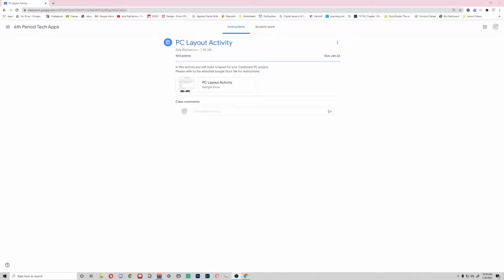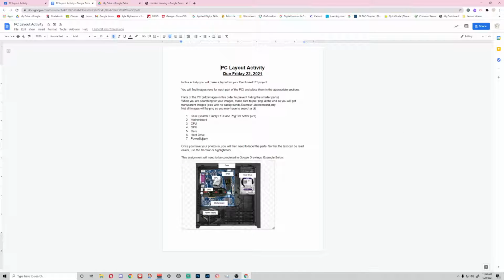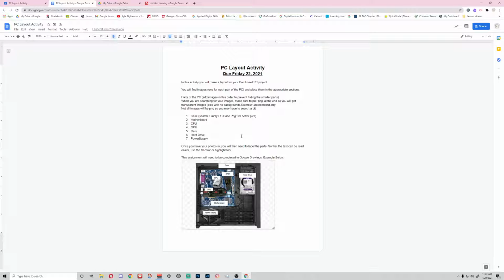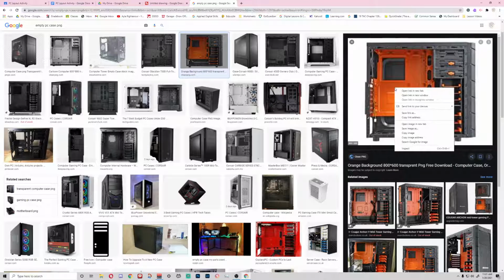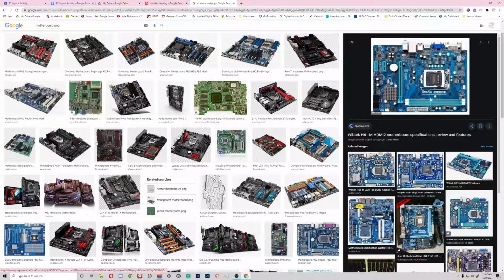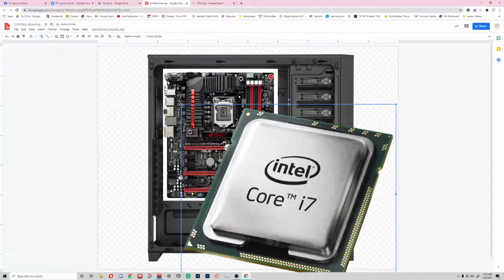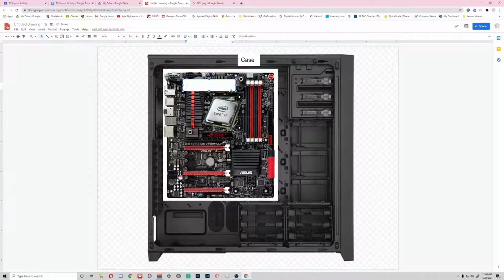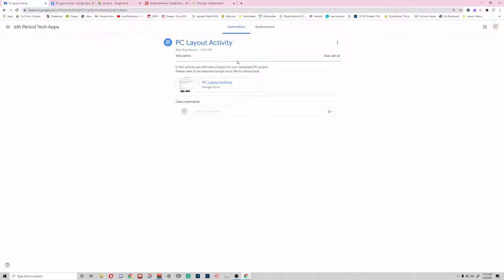PC Layout Activity